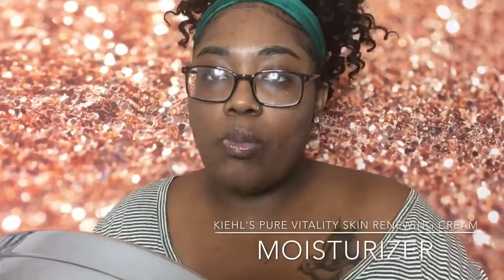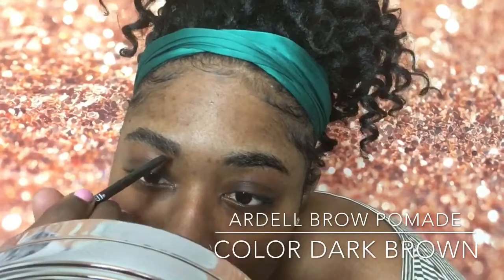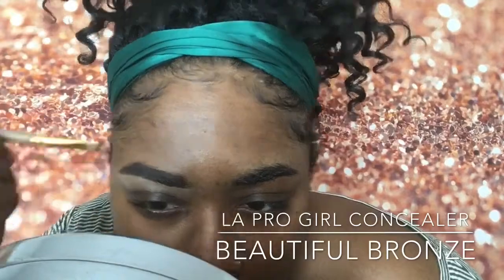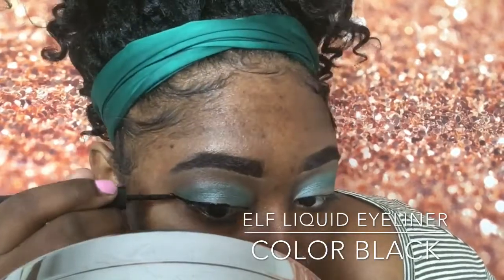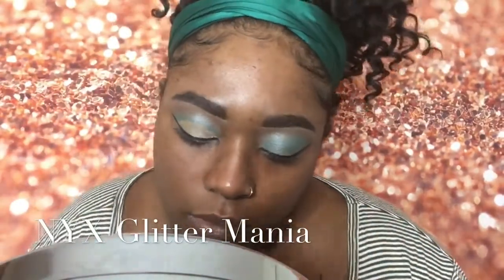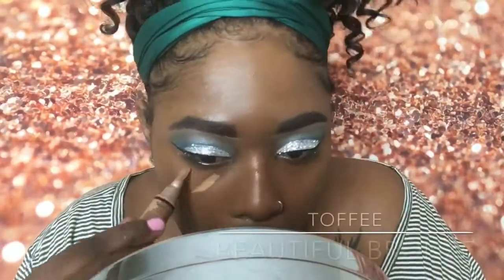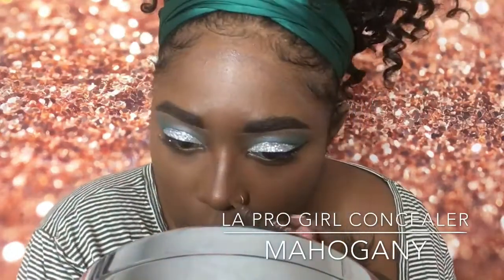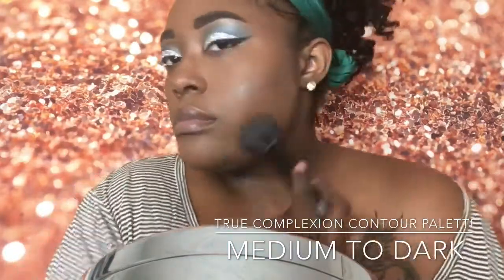GRWM Greenish/Blueish NYX Sliver Glitter Beat ✨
Hey Sugars! This Video Contains a Glitter Crease & Gloss Lip! Hope everyone enjoys.

Skin : NickaK Ultra Smoothing Primer, Kiehl's Pure Vitality Skin Renewing Cream, Kiehl's (Dermatologist Solutions) Precision Lifting & Pore Tightening Concentrate
Brows :Ardell Brow Pomade Way
Concealers : L.A Pro Concealer (Toffee, Beautiful Bronze & Mahogany & Color Correctors)
Elf Eyeshadow Palette
Elf Eyeshadow Palette "Peach Please"
Elf Liquid Eyeliner
Nyx Mania Glitter
Revlon Lash Glue
Mascara : Wet N Wild Mega Plump
Highlighter : Mac Pigment - Melon
Black Radiance True To Complexion Contour Palette - Medium To Dark
Setting Spray : Spritz 2 Fix
Foundation : Maybelline Fit Me Matte + Porless 360 Mocha
Lashes : Kiss
Lips : High Shine LipGloss - Natural
Well People Bio Brightener Invisible Powder (universal glow)
Sephora waterproof eye makeup remover

Music
opening: Flowers by Haresquad
ending: Sin City by Chrishan